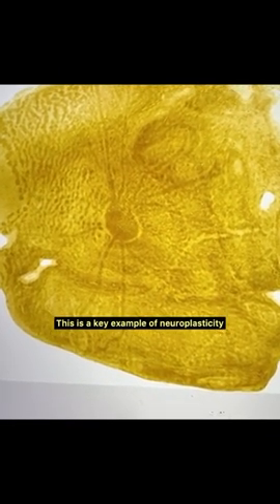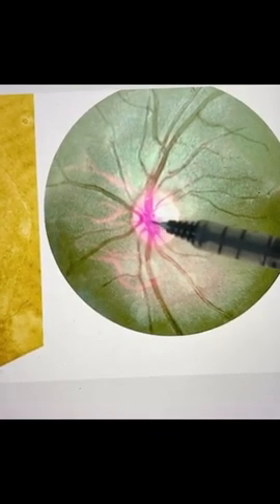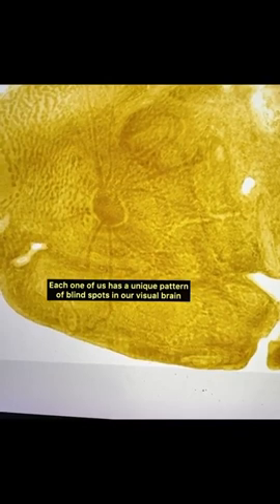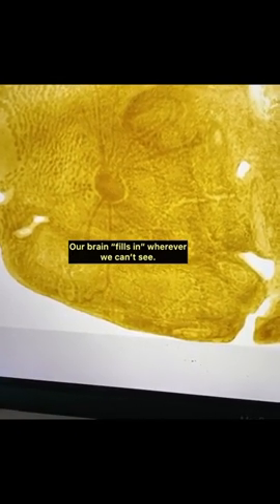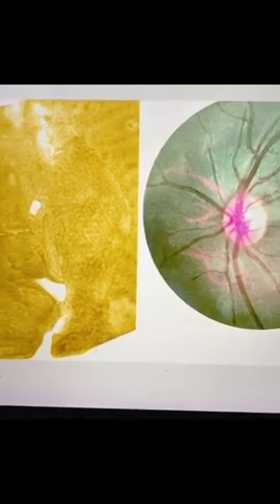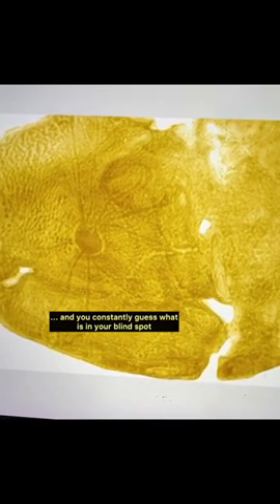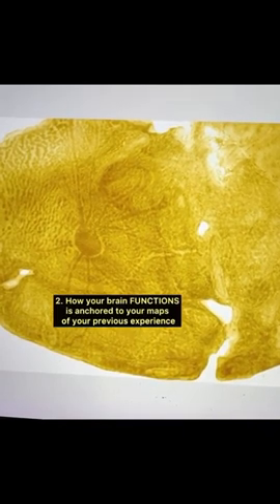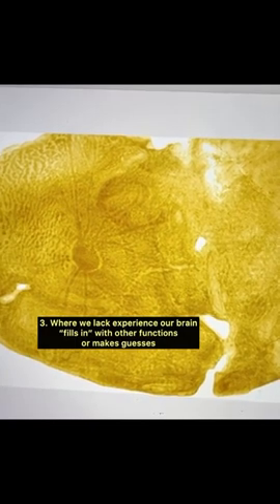EXTREME NEUROPLASTICITY: YOUR UNIQUE BRAIN, & YOUR BLIND SPOTS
This video highlights some key themes of neural plasticity not previously discussed here.

If you turn the audio on, you’ll hear an explanation of what this spiderweb-like pattern (we all have in our brain) is.

The images are from a paper on visual neuroplasticity from Adams and Horton UCSF which showed the extreme extent to which our brains are a map of each of our unique experience in childhood ...and it speaks each of our ability to custom modify our brains. In this 7 minutes tutorial, Dr. Huberman explains the following
Everyone’s brain has unique circuits based on their experience.
How your brain FUNCTIONS is anchored to your maps of your previous experience.
Where we lack experience, our brain ‘fills in’ with other functions or makes ‘guesses’
You can rewire your brain at ANY age of life.
This tutorial is designed to expand your understanding of just how different each of our brains is from that of the next person, what that reflects, and the fact that:
**In order to modify our brain, something has to be persistent enough (practice aka reps!), or intense enough (inversely related to the number of learning bouts required), or important enough (subjective but yes, we have to chemically register the importance of learning; even if that event is not by choice to force the circuitry into a new configuration). Otherwise, our cortex is perfectly happy to just implement the circuitry that was wired up for us during development by way of genetics and our early experience.